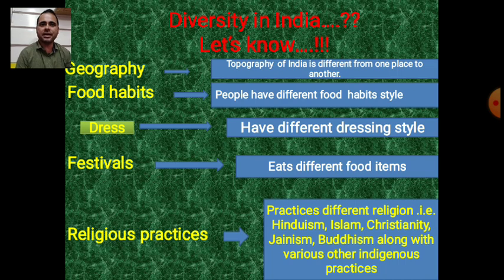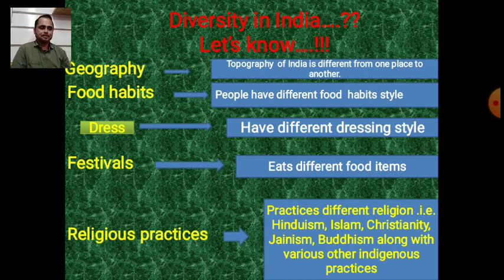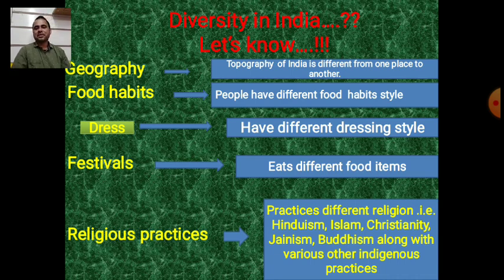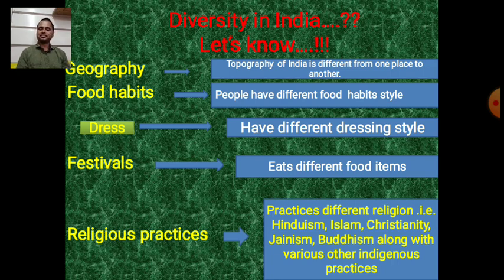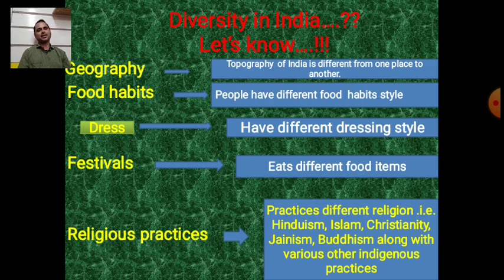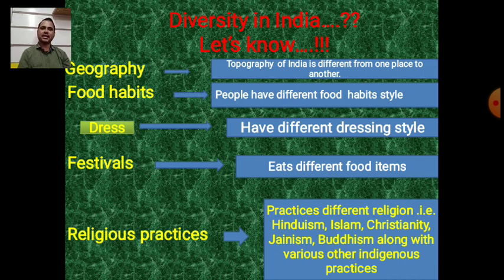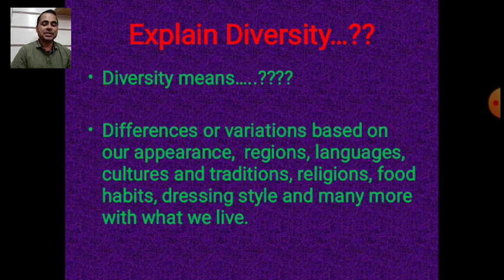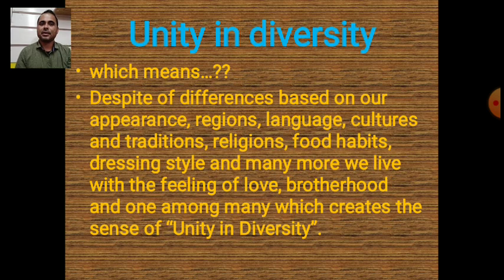Political science class vi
Understanding diversity part 2